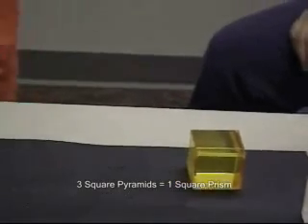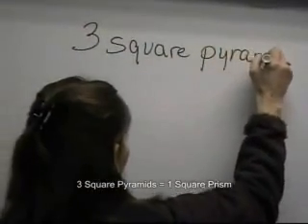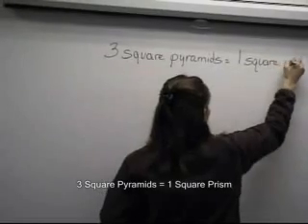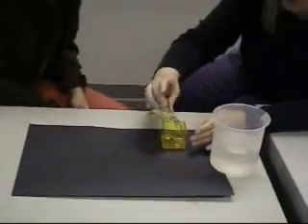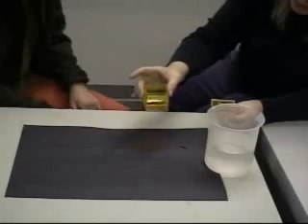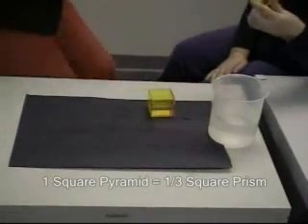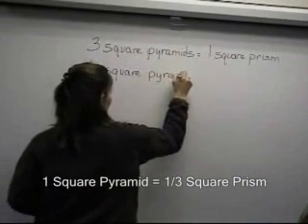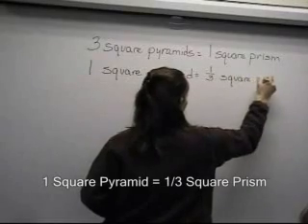Relationships between sq pyramids and sq prisms part 1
Discovering the relationships between a square pyramid and a square prism